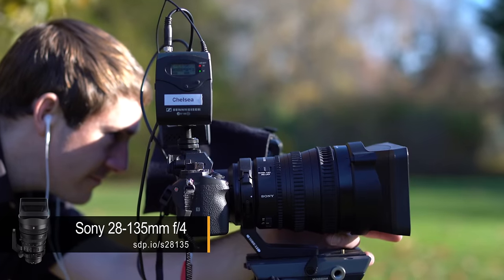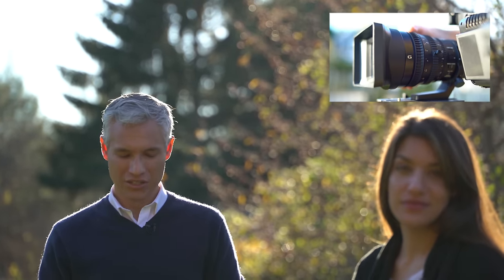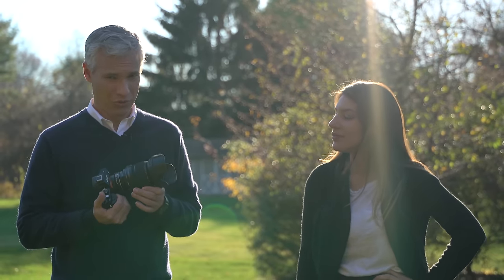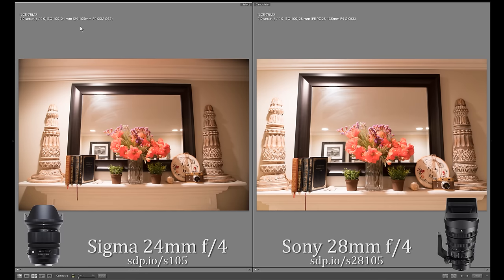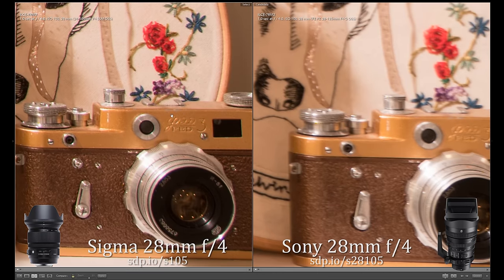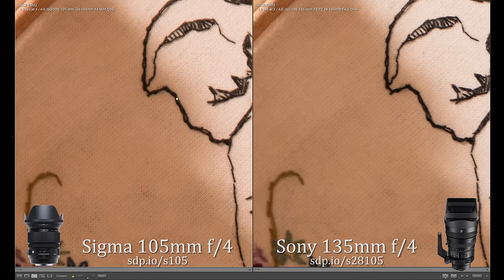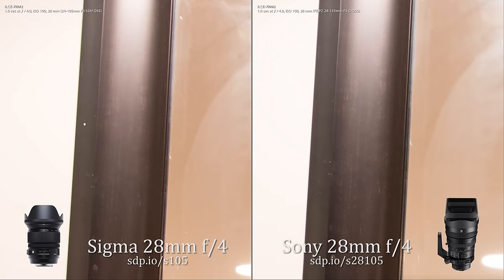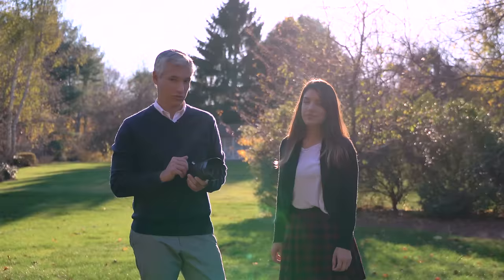Sony 28-135 f4 Review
Sony's 28-135 f/4 zoom (on Amazon isn't a regular lens--it's a cine lens, designed specifically for video. We've loved it as a video lens, and we'll show you why. We'll also test it out for stills photography against the legendary Sigma 24-105 f/4 (on Amazon